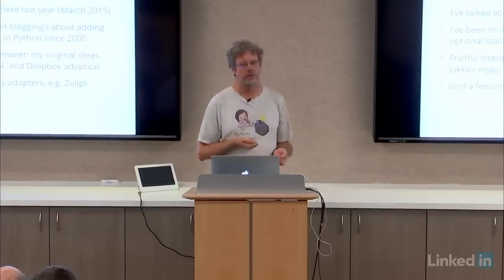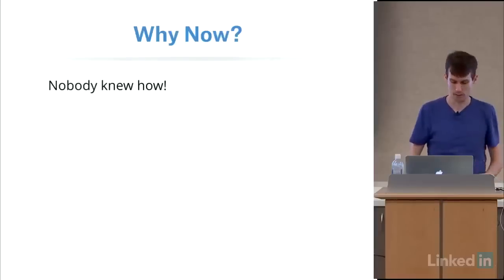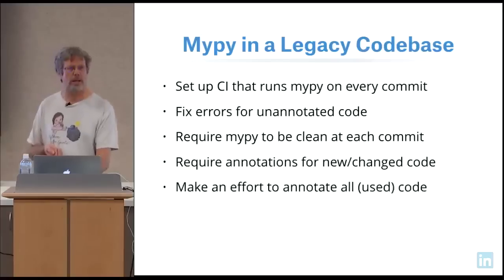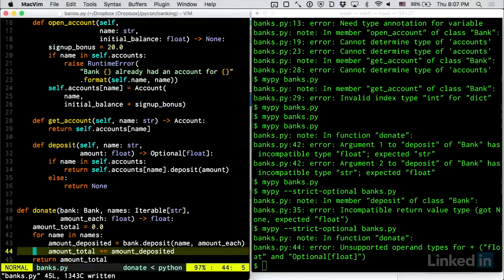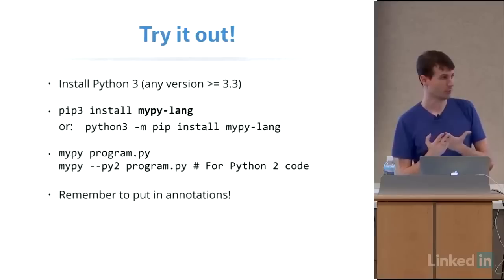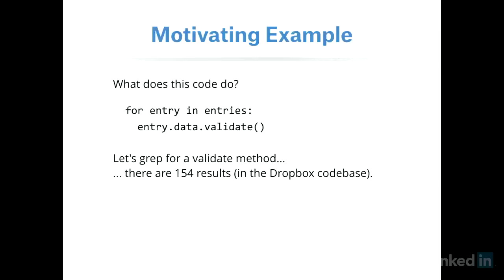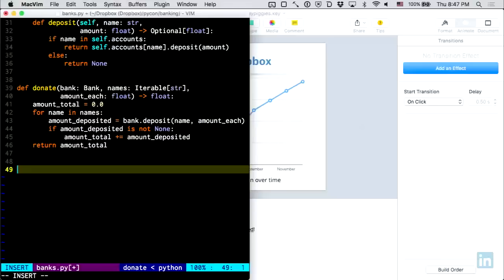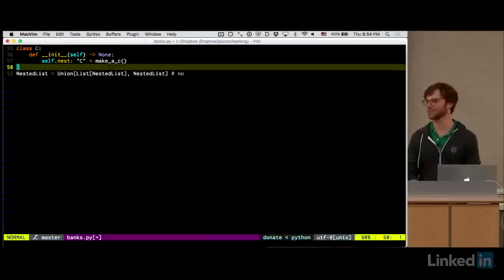Dec 2016 BayPiggies Talk at LinkedIn: Introducing Type Annotations for Python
Speakers: Guido Van Rossum, Greg Price, and David Fisher

Dropbox has several million lines of production code written in Python 2.7. As a first step towards migrating to Python 3, as well as to generally make our code more navigable, we are annotating our code with type annotations using the PEP 484 standard and type-checking the annotated code with mypy. In this talk we will discuss lessons learned and show how you too can start type-checking your legacy Python 2.7 code, one file at a time. We will also describe some of the many improvements we’ve made to mypy in the process, as well as some other tools that come in handy.

Mypy is an open-source type-checker for Python. It was originally created by one of the speakers, Jukka Lehtosalo, in support of his PhD thesis, before he joined Dropbox. Mypy supports the PEP 484 standard for gradual typing in Python. It supports Python 3.2 and higher, as well as Python 2.7 (using function signatures in type comments, per a recent update to PEP 484).